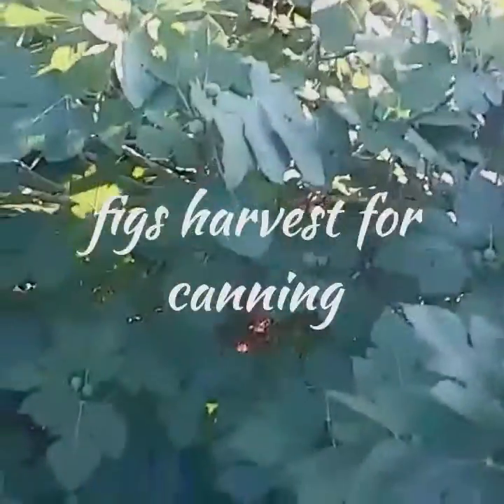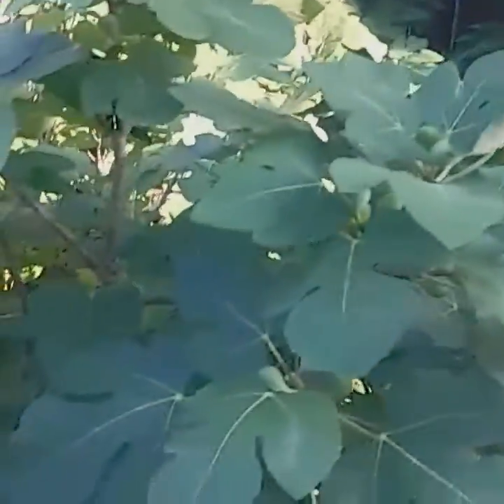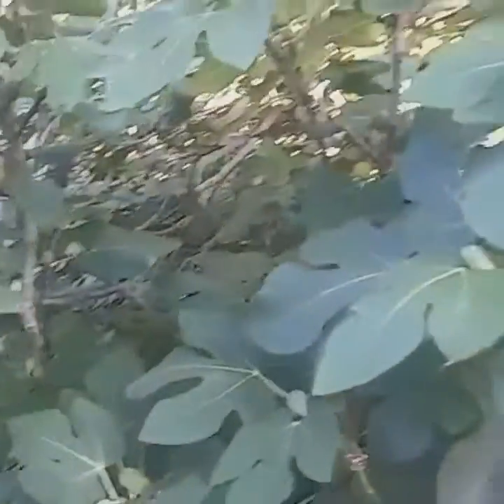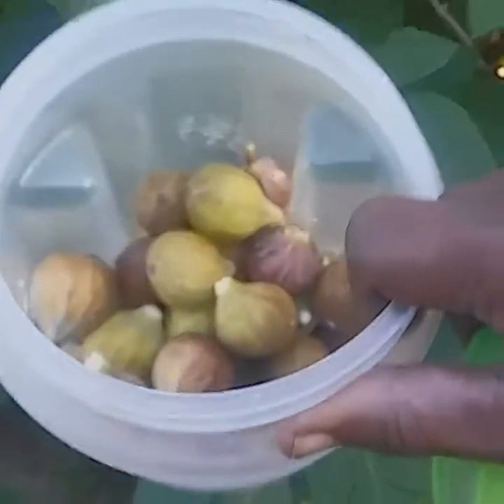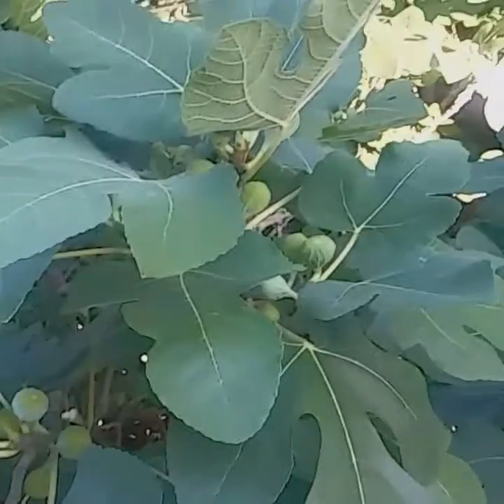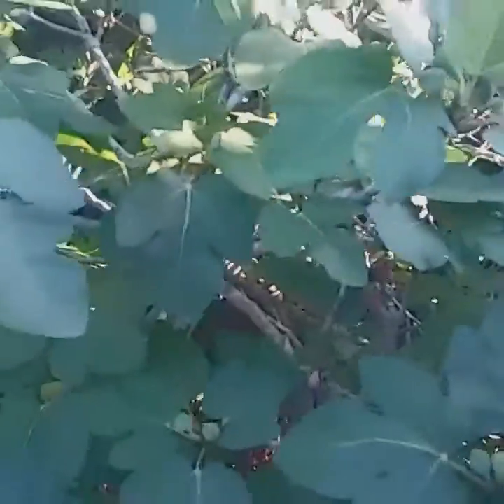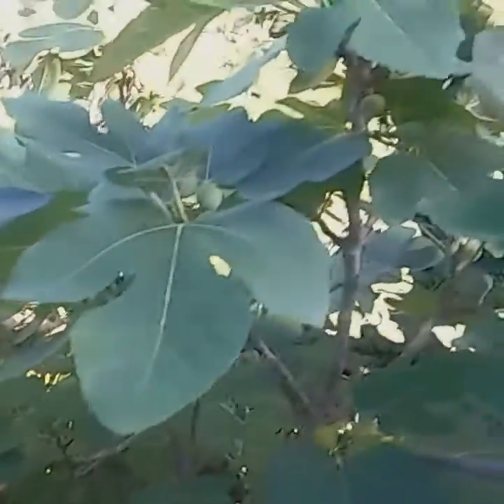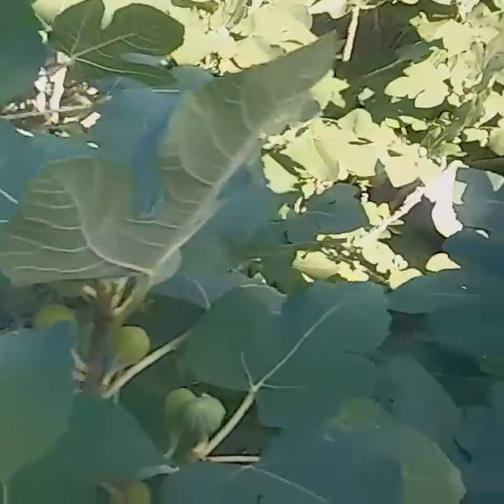My Figs Harvest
Eating and Canning Figs